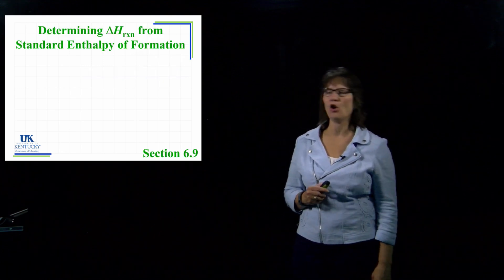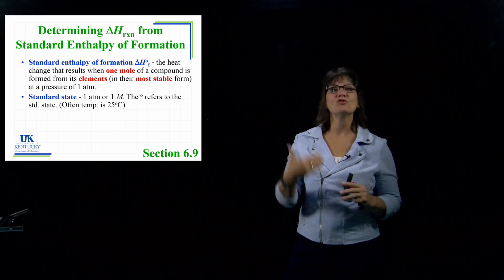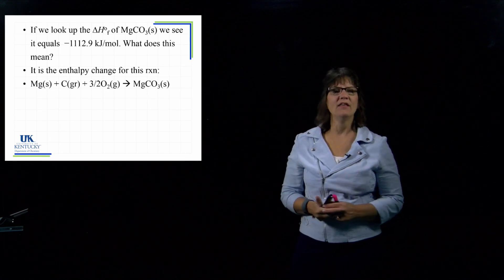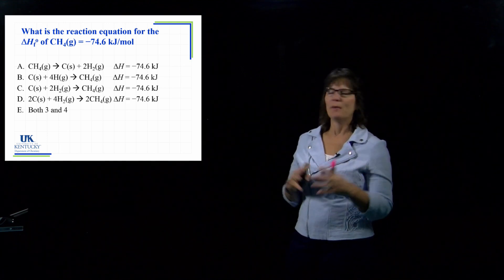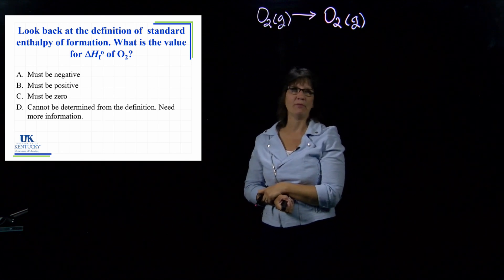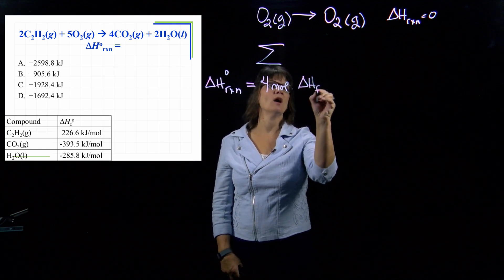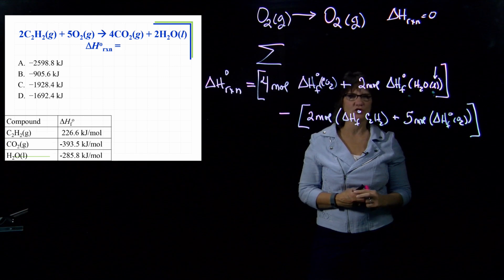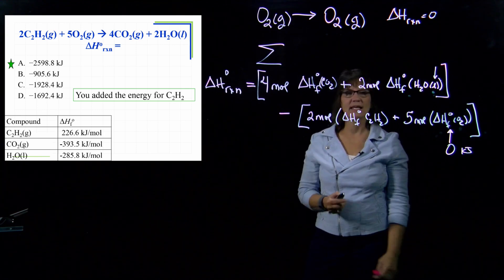05_09 Standard Enthalpy Formation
Definition of Enthalpy of Formation and using it to determine the enthalpy change of a reaction.